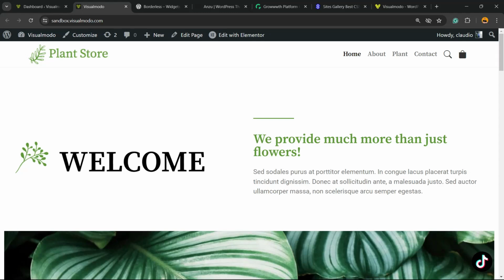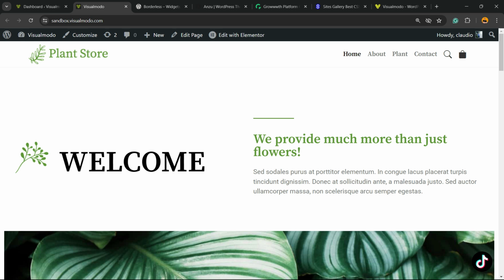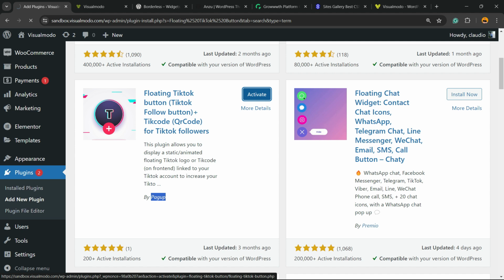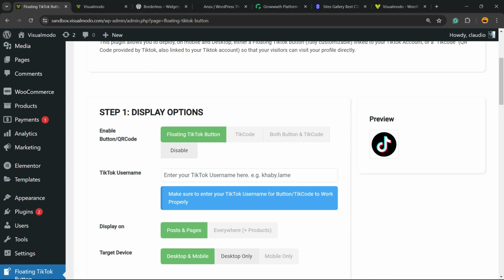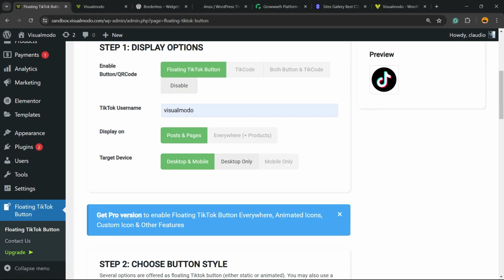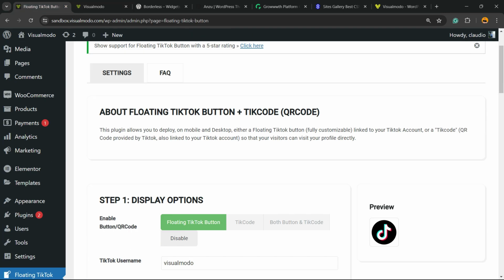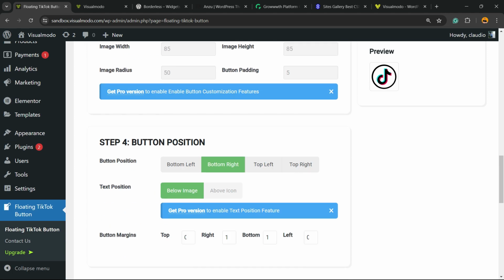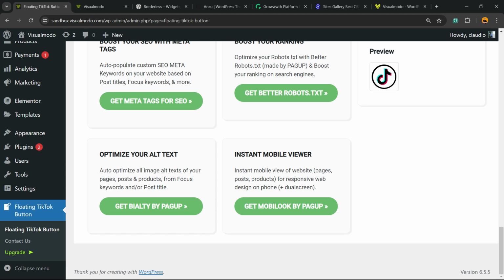How To Add a Floating Tiktok Button or Follow To Your WordPress Website For Free?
Welcome to our latest tutorial! In this video, we’ll show you step-by-step how to add a floating TikTok follow button to your WordPress website for FREE! Enhance your site’s user experience and boost your TikTok followers effortlessly with this easy integration.

In This Video, You Will Learn:
Introduction - Why adding a TikTok follow button is beneficial.
Setup - Required plugins and tools for the task.
Step-by-Step Guide - Detailed instructions on adding the floating button.
Customization - Tips to customize the button to match your website’s design.
Conclusion - Final thoughts and additional resources.

Why You Need This:
Adding a TikTok follow button to your website can significantly increase your TikTok follower count and engagement. It’s a great way to connect with your audience across different platforms and keep them engaged with your content.

Join the Community:
💬 Leave a Comment: Have questions or need further assistance?

Optimize your website’s user experience today and watch your TikTok followers grow!